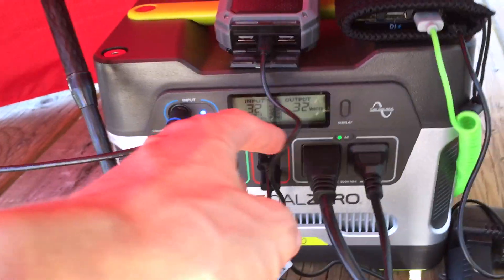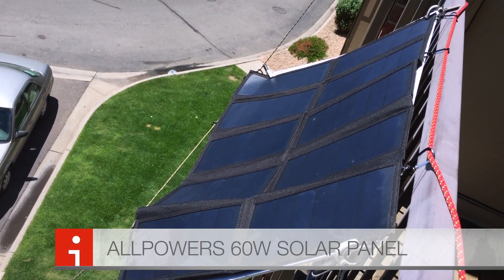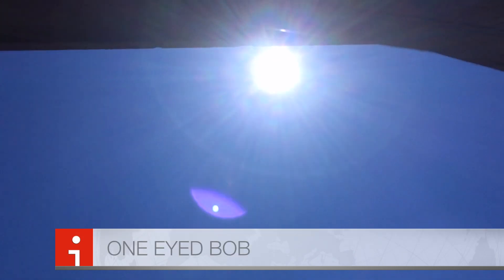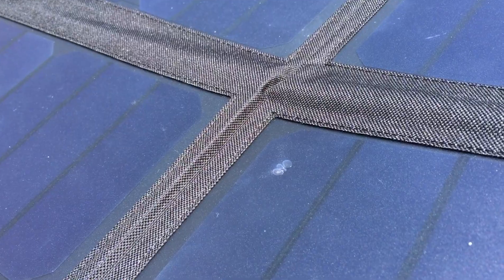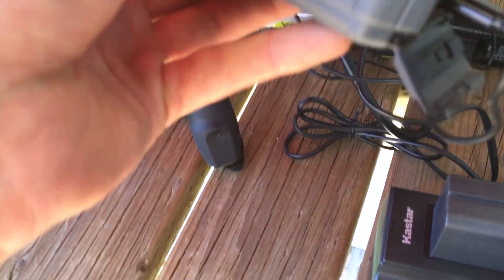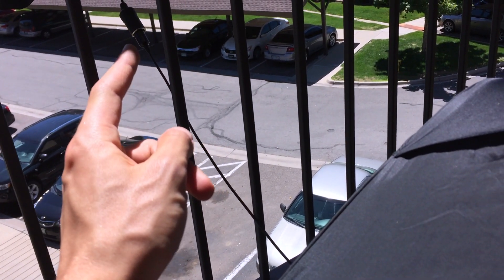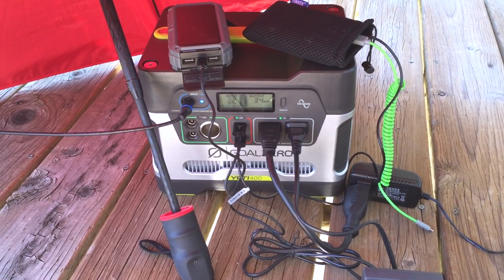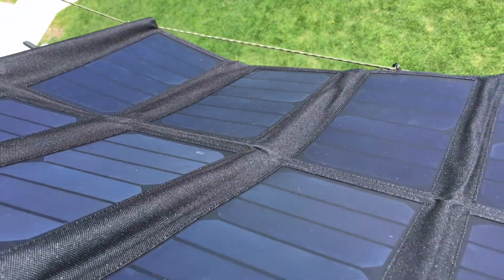YETI 400 ALLPOWERS 60W Review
This video is about YETI 400 ALLPOWERS 60W

You can find all the main components below used in the video:

Goal Zero 23000 Yeti 400 Solar Generator

ALLPOWERS™ 60W 18V Foldable Sunpower Solar Panel Charger with iSolar™ Technology

GOAL ZERO 98043 8mm Adapter Cable

BiXPower Car Cigarette Socket to 5.5 x 2.5mm or 5.5 x 2.1mm Male Barrel Connector Adapter